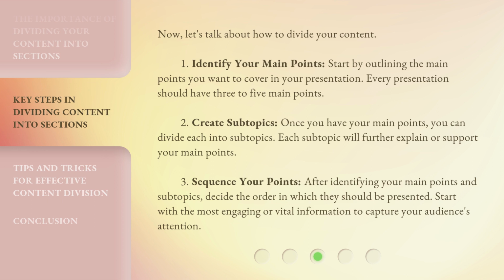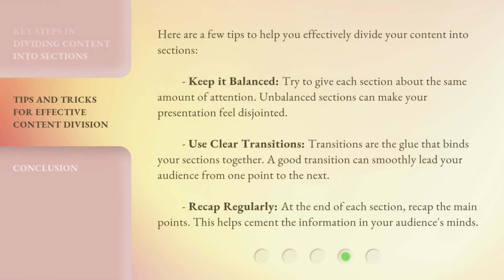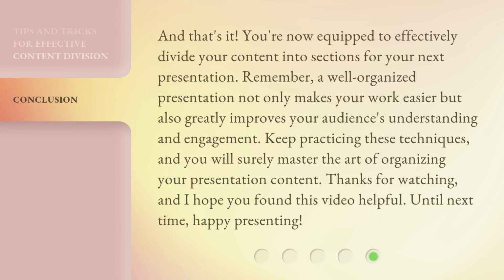Master the Art of Organizing Your Presentation Content!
Master the Art of Organizing Your Presentation Content! • Learn how to effectively divide your presentation content into sections to enhance clarity, engagement, and audience comprehension. Discover the importance of content organization and gain valuable tips and tricks for creating well-divided sections. Improve your public speaking and presentation skills now!

00:00 • Introduction - Master the Art of Organizing Your Presentation Content!
00:32 • The Importance of Dividing Your Content into Sections
01:03 • Key Steps in Dividing Content into Sections
01:49 • Tips and Tricks for Effective Content Division